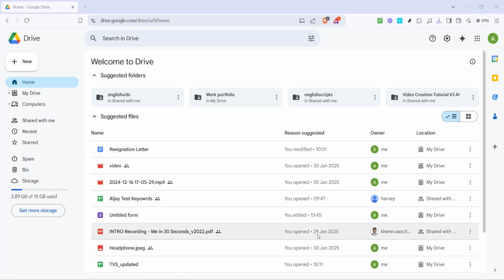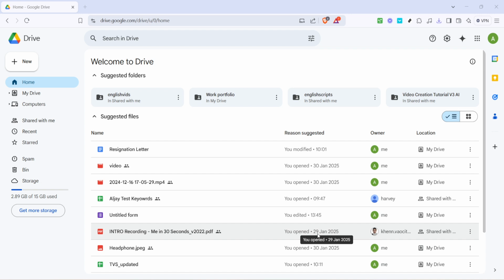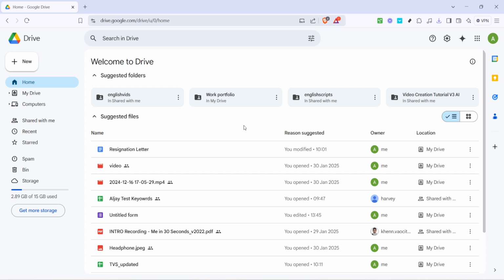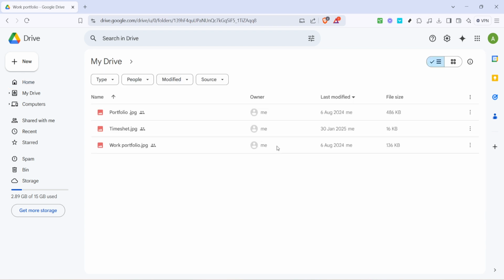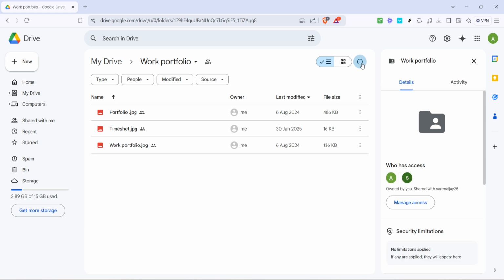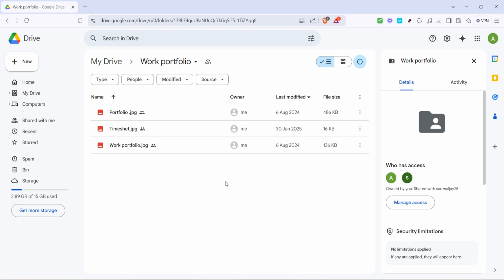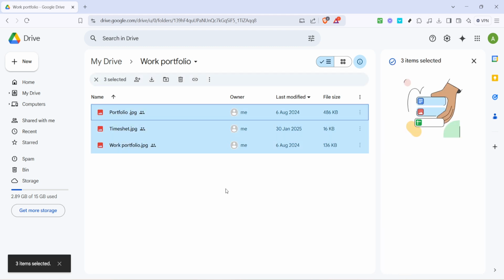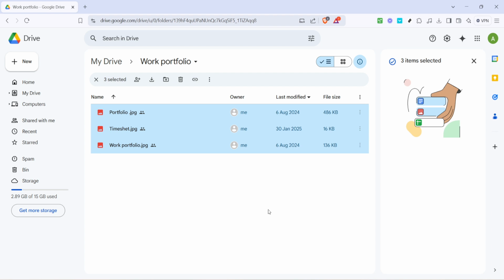How to Find Out How Many Files Are in a Google Drive Folder (Full 2025 Guide)